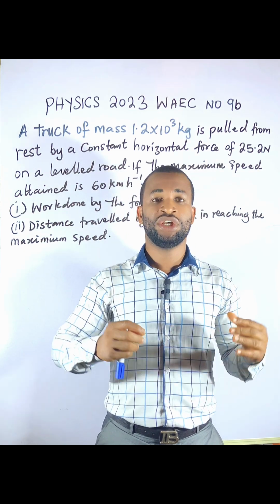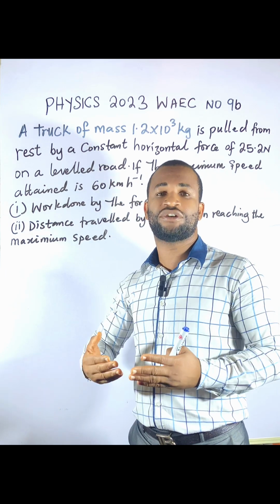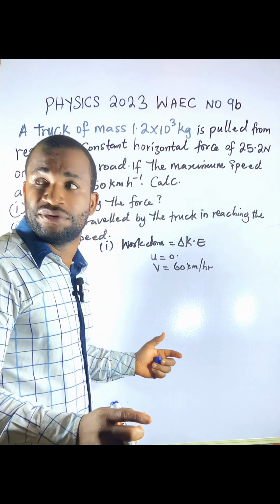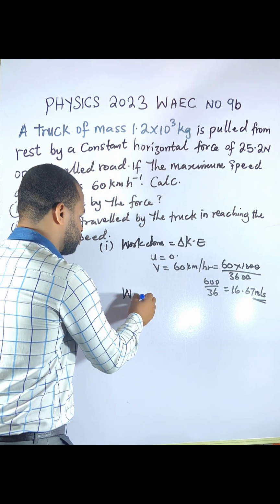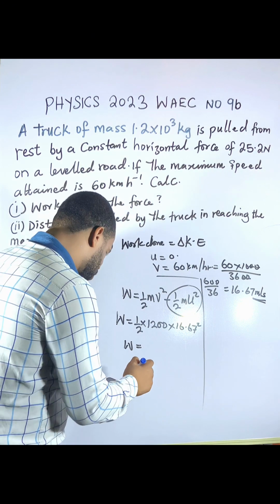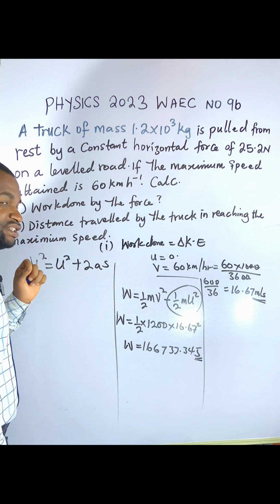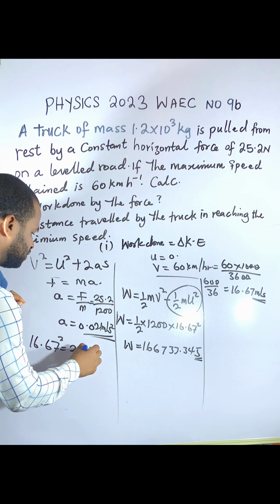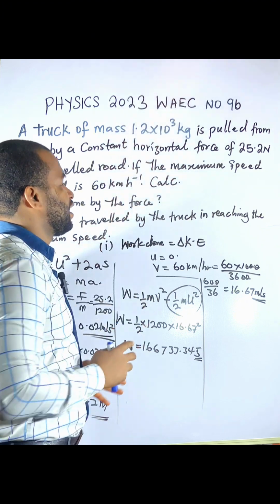2024 Waec Revision on Physics exam.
"Get ready to excel in your physics exams with this comprehensive video on work done by a force! 💪🏼🔋

In this video, we'll be covering the key concepts and formulas you need to know to answer force-related questions in the WAEC 2024 exam. From understanding the different types of forces to calculating the work done by a force, we've got you covered! 💡

Our expert tutor will guide you through a series of practice problems, providing clear explanations and step-by-step solutions to help you master the material. By the end of this video, you'll be confident in your ability to tackle any force-related question that comes your way! 💪🏼

Remember, always approach your studies with honesty, integrity, and respect for others. 😊 WAEC2023 Physics Force Education workdone”